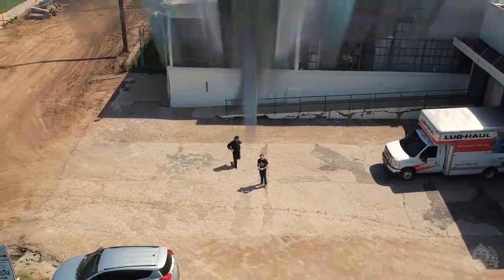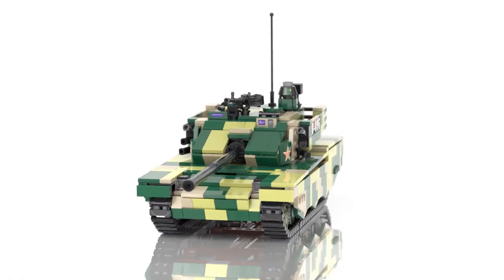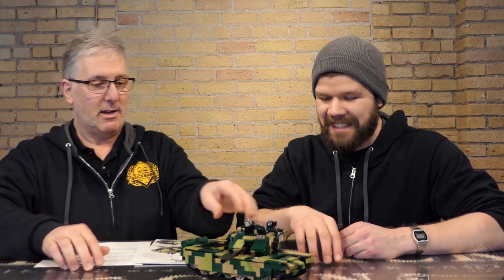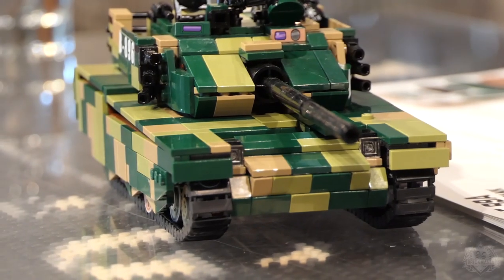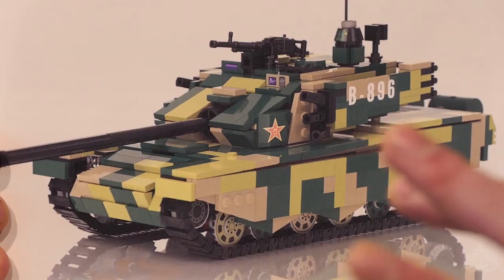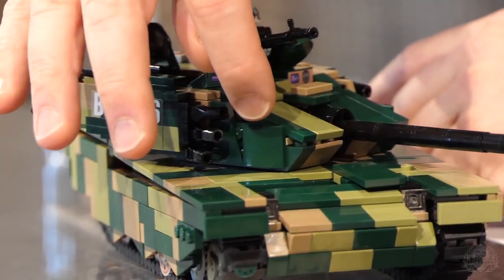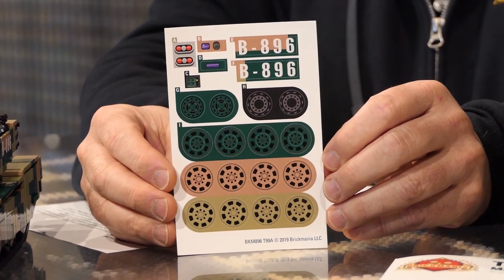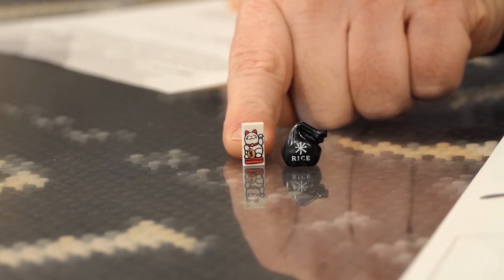Type 99A - Main Battle Tank - Custom Military Lego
Brickmania TV: Type 99A - Main Battle Tank

The Type 99A is the newest and coolest looking variant of the Chinese Type 99 main battle tank (MBT). As the current MBT of the Chinese People’s Liberation Army, the Type 99A has several of the primary features seen on modern MBTs. These include a computerized 125mm smoothbore cannon with carousel-style autoloader and antitank guided missiles. One unusual and unique technological marvel seen on the Type 99A is a laser communication device, which can be used for sending line-of-sight encrypted transmissions in the form of text, data, or voice. Unbelievable!

Join John and Lando in discussing our latest project – the Type 99A - Main Battle Tank – on this episode of Brickmania TV.